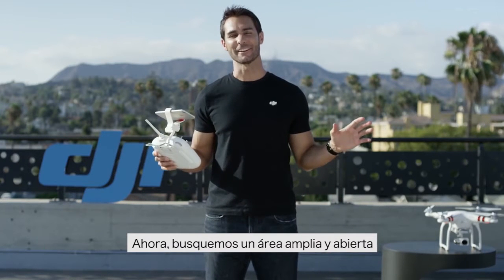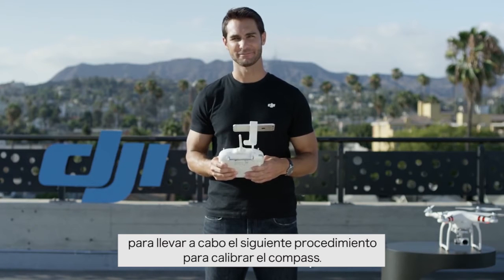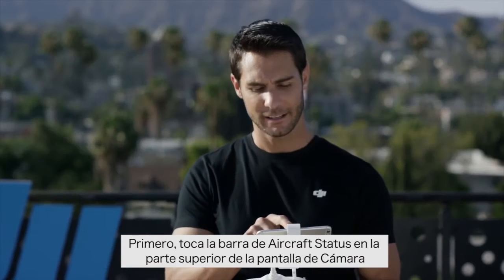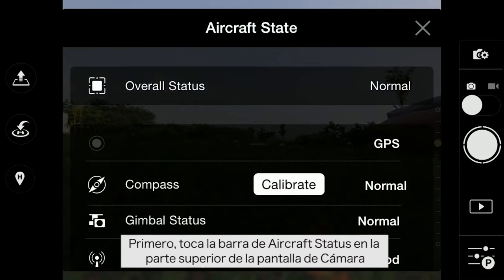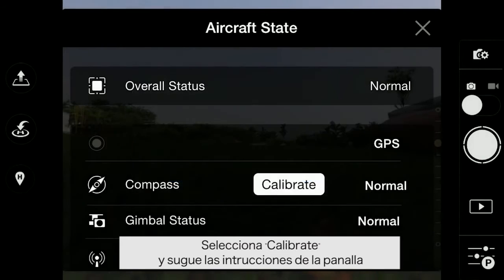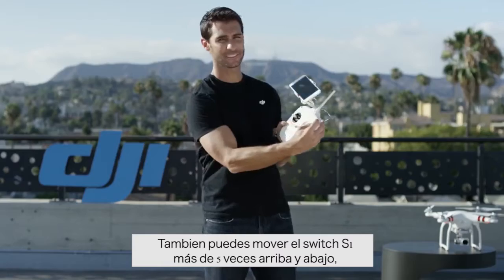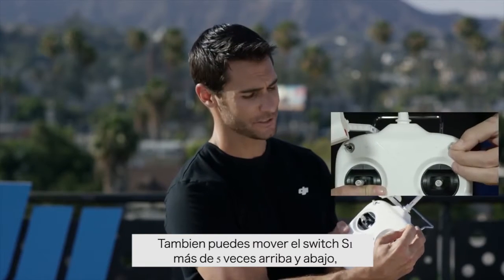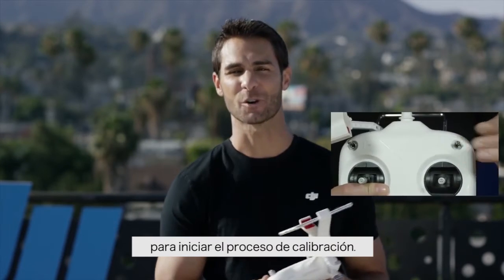Tutorial Phantom 3 Standard, Calibración del Compass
Sub titulado en Español.